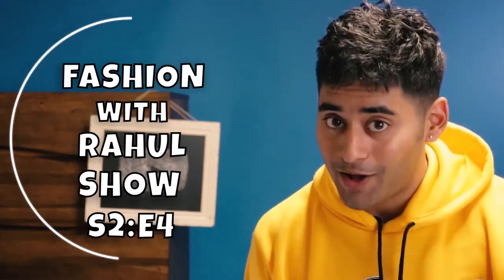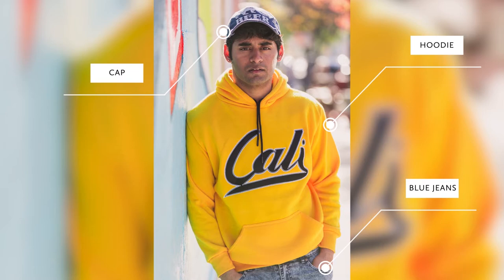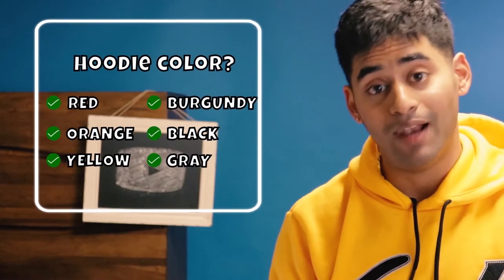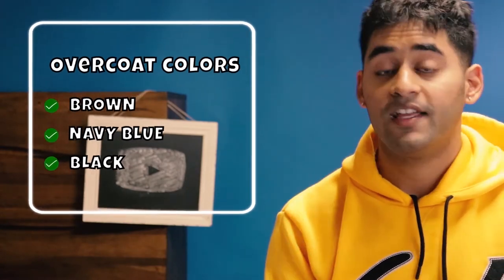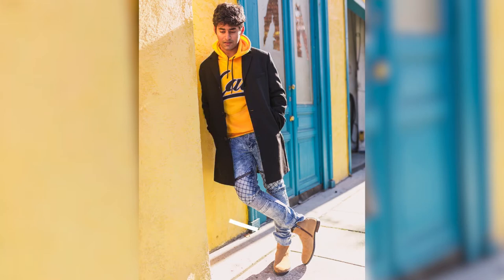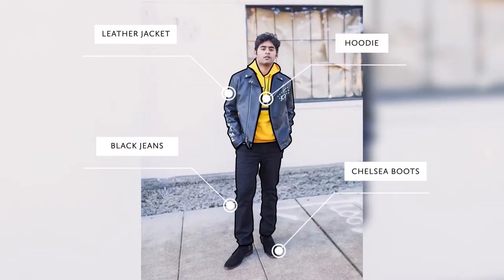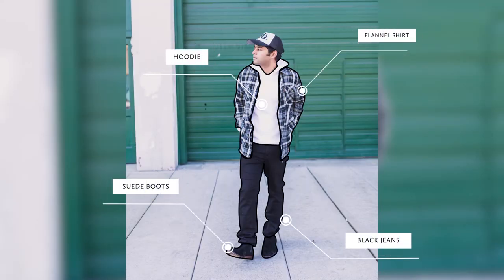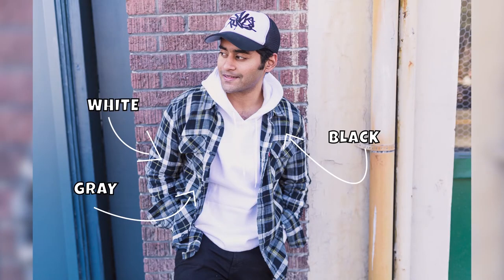How to Wear Hoodies (2020) | Men's Fashion | Fall Fashion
In this video I show you four different ways you can wear the hoodie to look great for the fall! So let's go!

[0:35] A hoodie is a sweatshirt or an overcoat that has a hood attached to it. In the video, I am wearing a yellow colored hoodie from California Republic, along with a blue colored cap and then blue jeans.  Hoodie are usually made of cotton., They are kind of loose which also makes them cozy.

[0:54] The first way of wearing the hoodie is with  jeans and then shoes. Here I am wearing  pullover hoodie, with motorcycle jeans, with chelsea boots and blue colored cap. There are multiple reasons why this outfit looks really good. The yellow color of the hoodie is  bright and strong, making the hoodie pop and look great. The blue color of the jeans are contrasting the yellow color of the hoodie, and finally the brown neutral color of the chelsea boots are contrasting both the blue color of the jeans and the yellow color of the hoodie. Now how to choose the hoodie, the jeans and then the shoes? For the hoodie  go for colors red, orange, yellow, white or gray or black. These colors are perfect foe the fall and the transitioning winter season. For the jeans, you want that the color of the jeans should contrast the color of the hoodie. You can go for either black or blue jeans. And when it comes to the shoes, I am wearing Chelsea boots over here, but if you want you can also wear white sneakers, or even black suede boots.

[1:57] Now the second way of wearing the hoodie is with an overcoat. As you can see here, I am wearing a gray colored hoodie that has some printing on it, along with a black overcoat, with black jeans and then white sneakers. The reason this looks great is because the black color of the overcoat is contrasting the gray color of the hoodie, and the black color of the jeans is contrasting the gray color of the hoodie and matching the black color of the overcoat - essentially syncing and working together with the overcoat. When  it comes to the overcoat, go for colors such as black, navy blue. These are dark colors and look great. When it comes to the hoodie, make sure the color of the hoodie is contrasting the color of the overcoat. So  as long as you go for any of the colors from the hoodie color palette, and as long as they contrast the color of the overcoat, you should be good. For the jeans, you can go for one such that its color either matches or contrasts the color of the overcoat. so for example, over here as u can see I am wearing blue jeans and this looks amazing because the blue color of the jeans contrasts both the black color of the overcoat and the yellow color of the hoodie. Finally, for the shoes, you can go for sneakers or chelsea boots. I would recommend going for chelsea boots, because the overcoat is working to give you a classic look, so when you wear any type of boot shoes, it will also work with the overcoat to give you the classy look.

[3:19] The third way you can wear the hoodie is with a leather jacket. As you can see here I am wearing a black colored leather jacket, along with a yellow colored hoodie, with black jeans and then black suede boots. The reason this looks good is because the strong, vibrant yellow color of the hoodie is contrasting the black color of the leather jacket, the black color of the jeans is matching the black color of the leather jacket and contrasting the black color of the hoodie, and then the black color of the suede boots is going with the black color of the jeans and contrasting the yellow color of the hoodie at the same time. Also if you wanna know more about leather jackets, check out this other video of mine: . For the hoodie, we already know, we are going to go for one from the aforementioned colors. When choosing the leather jacket, no matter what, we want that the color of the leather jacket should contrast the color of the hoodie and at the same time look trendy for the fall and autumn - go for black or olive green.

[4:25] The third way you can wear the hoodie is with a flannel shirt. As you can see, I am wearing a black and white flannel shirt, along with a white colored hoodie from Levi’s, with black jeans and then a black and white baseball cap. When choosing the hoodie to wear with the flannel shirt, determine which colors the flannel shirt has, and then choose a hoodie that matches at least one of the colors of the flannel shirt.

[5:40] Now let us go over the different brands you can go for when purchasing each of the discussed items. For the hoodie: Old Navy, Levi’s or even California Republic.
For the jeans: Old Navy is the best. You can buy overcoats from ASOS. For the white sneakers: Adidas or Nike. For Chelsea boots: Nordstrom, Kohl’s or Asos.